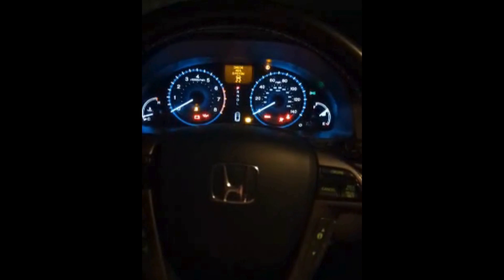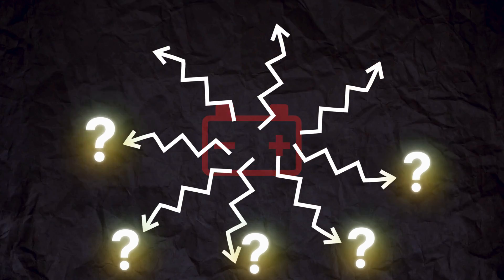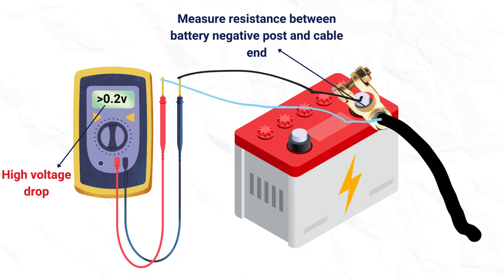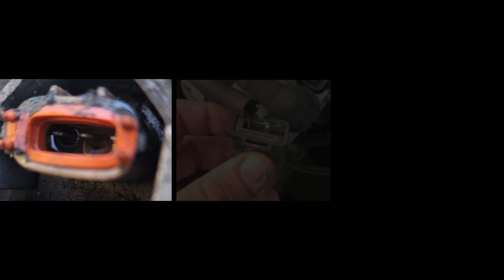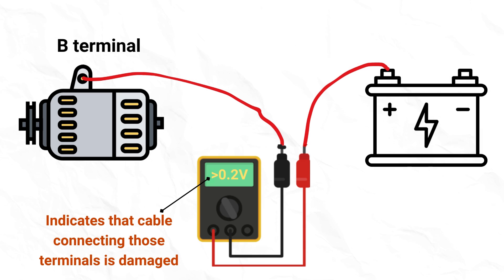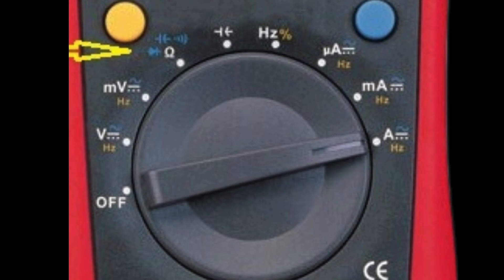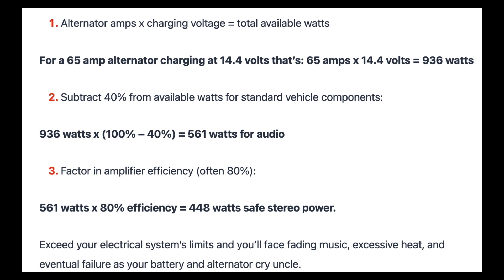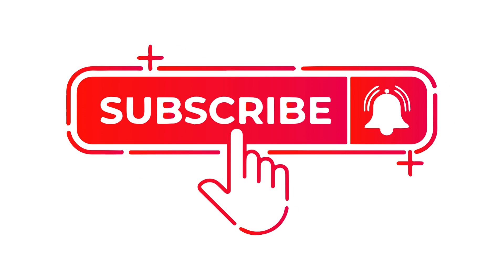8 Culprits Your Battery Light On but Alternator is Charging | How to Fix Battery Light On Dashboard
Have you ever been met with the dreaded battery light on your dashboard, even though your alternator seems fine? You're not alone! This video dives deep into the 7 most common reasons why your battery light stays on, even with a functioning alternator.

Understanding the Battery Light
The battery light, also known as the charging system light, works directly with the alternator and battery. It essentially indicates whether the alternator is providing enough current to charge the battery while the engine is running. Normally, it should light up briefly upon startup and then turn off once the alternator takes over. However, a persistent battery light signifies a voltage difference between the battery and alternator, pointing to potential issues.

Top Reasons for a Battery Light That Won't Turn Off
Loose or Corroded Battery Connections: Over time, battery terminals can develop corrosion or loosen, causing poor electrical connection. This voltage drop can prevent sufficient current flow and trigger the battery light. Check for loose connections and measure voltage using a multimeter.
Bad Wiring or Terminals on the Alternator: Inspect the alternator for signs of corrosion, looseness, or damage on its terminals. Ensure the wires are not burnt or broken. You can also use a multimeter to measure the alternator's voltage output while the engine is running.
Bad Battery: A weak or old battery won't hold a charge, causing the alternator to work harder. Look for signs of a swollen or cracked battery case, or a sulfuric acid odor.
Faulty Alternator Diode: The diode regulates current flow. A bad diode allows current to flow from the battery to the alternator when the engine is off, draining the battery and turning on the light. Test the diode using a multimeter in diode test mode.
Grounding Issues: Corroded or loose ground connections can cause voltage drops and illuminate the battery light. Check your engine ground connections for tightness and corrosion.
Incorrect Alternator Amperage: If you've added power-hungry accessories like loudspeakers or extra lights, your alternator might not be able to handle the increased electrical load. Consider upgrading to a higher amperage alternator.
Blown Fuses: A blown fuse in the junction box connected to the alternator's B terminal can prevent the battery from charging, triggering the light.
Broken Serpentine Belt: The serpentine belt drives the alternator. A loose, worn, or broken belt can hinder the alternator's rotation, affecting its ability to charge the battery and causing the light to turn on.

Get Your Battery Light Fixed Today!
If your battery light remains on, don't ignore it! By understanding the common causes and following the steps in this video, you can diagnose the problem and get your car back in top shape.

Timecode:
00:00:00 - Introduction
00:00:08 - Common reasons battery light stays on
00:00:20 - Battery light and alternator function
00:00:36 - Voltage difference indication
00:00:53 - Common causes of battery light
00:01:00 - Loose or corroded battery connections
00:01:09 - Impact of loose battery connections
00:01:17 - Corroded battery terminals effect
00:01:32 - Voltage drop due to resistance
00:01:42 - Checking battery terminal connections
00:01:47 - Testing battery terminal resistance
00:02:00 - Bad wiring and alternator terminals
00:02:07 - Alternator terminal functions
00:02:17 - Alternator voltage regulation
00:02:22 - Battery warning light connection
00:02:30 - Alternator ground connection
00:02:41 - Inspect alternator terminals
00:02:47 - Signs of bad alternator connections
00:03:01 - Measuring alternator voltage output
00:03:17 - Voltage comparison test
00:03:22 - Voltage drop test
00:03:38 - Bad battery
00:03:46 - Effects of a bad battery
00:04:02 - Bad alternator diode
00:04:07 - Diode function and testing
00:04:17 - Impact of bad diode
00:04:22 - Testing alternator diode
00:04:37 - Grounding issues
00:04:41 - Checking electrical system grounds
00:04:49 - Testing ground connections
00:05:03 - Inspect engine ground connections
00:05:09 - Wrong amperage rating of alternator
00:05:14 - Electrical strain from accessories
00:05:18 - Choosing the right alternator
00:05:28 - Blown fuses
00:05:33 - Impact of blown fuses
00:05:42 - Broken serpentine belt
00:05:46 - Checking serpentine belt condition
00:05:59 - Comment and subscribe encouragement
00:06:07 - Conclusion and thanks